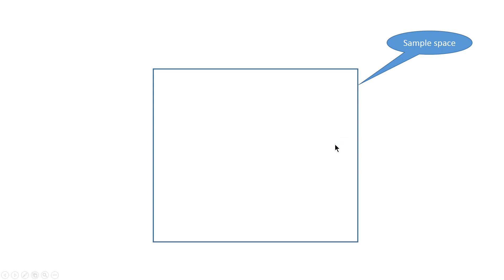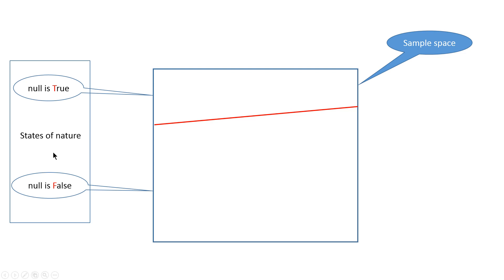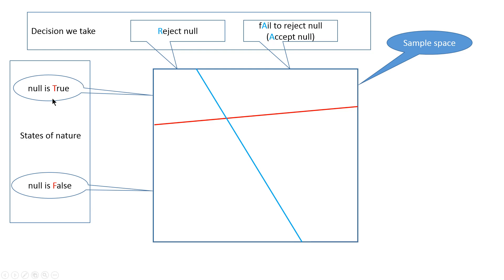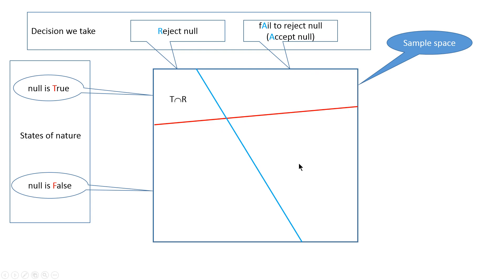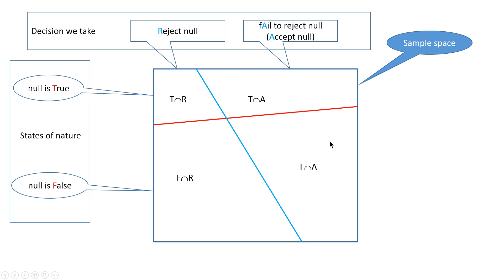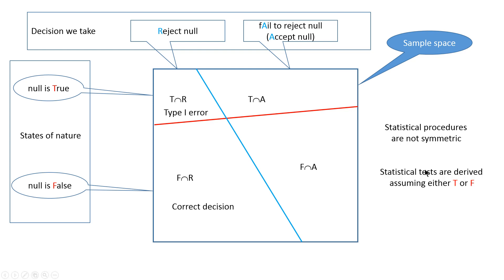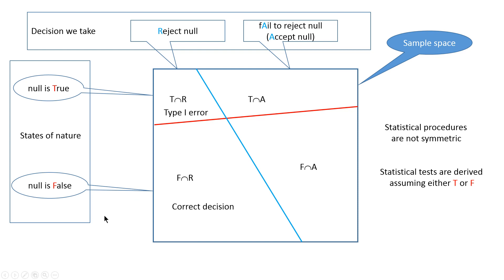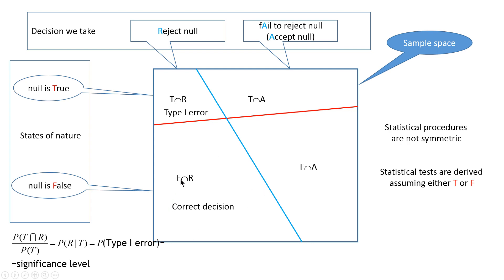Significance level and power of test